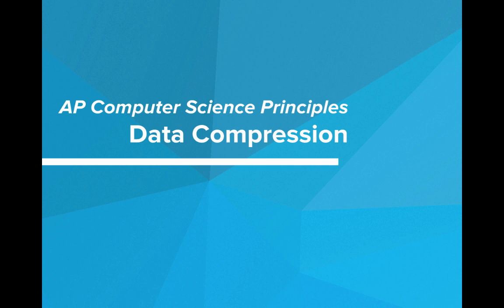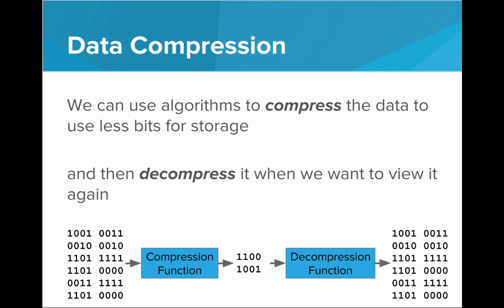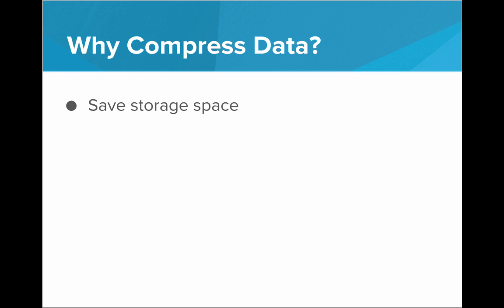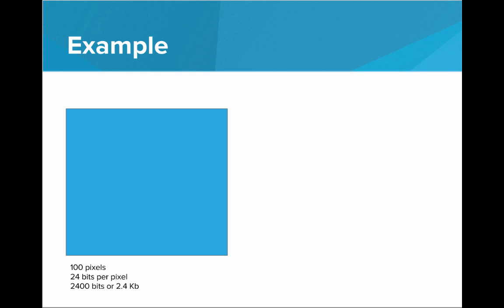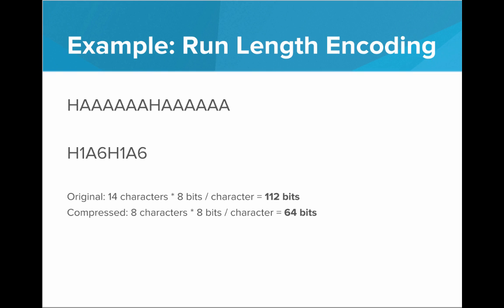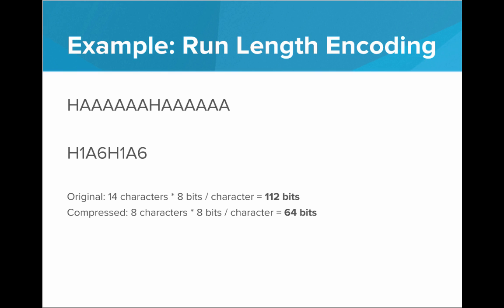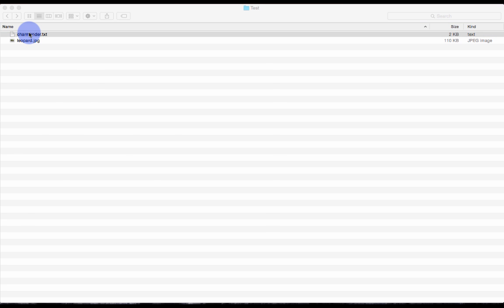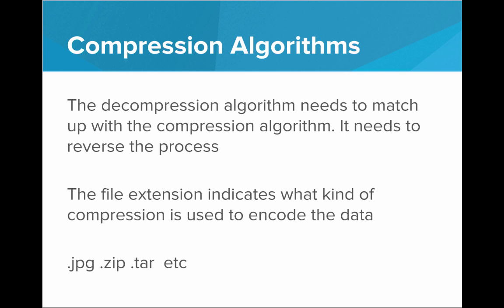Data Compression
We learn about lossless data compression and file formats.